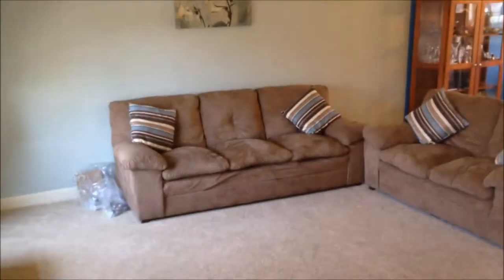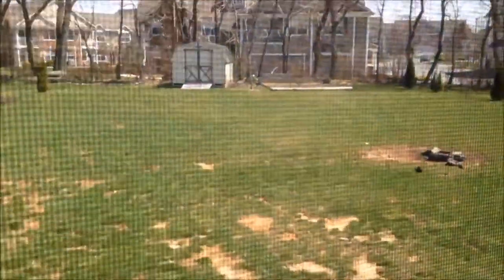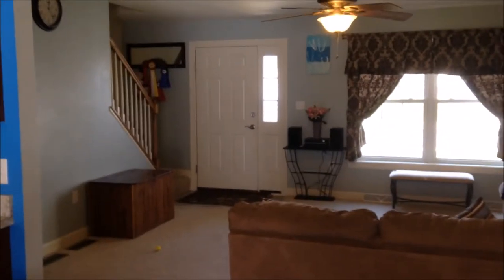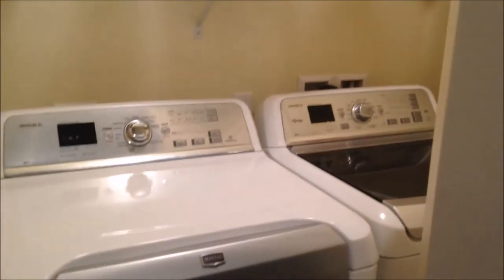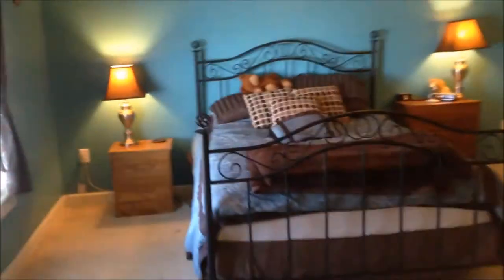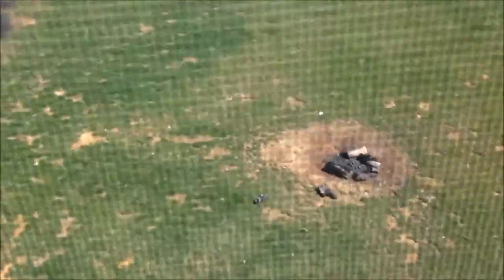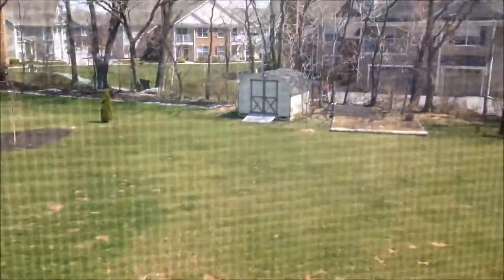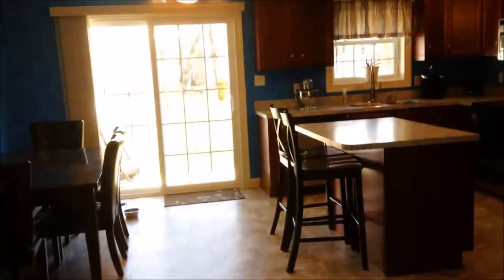4262 Green Park Drive Mount Joy, Pa 17552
To see more information on this home, or any of the Lancaster County Homes for sale, check out and call me direct at .

We'll set up a time that fits your schedule to see this home in person!  If you want to search for other homes for sale, and use my Easy MLS home search that shows you all the homes for sale in the Lancaster County PA Multiple Listing Service (MLS) !

Your Friend in Real Estate,
Jason Burkholder
Realtor, Assoc. Broker/Sales Manager, ePro
WEICHERT, REALTORS- Engle & Hambright
1810 Oregon Pike
Lancaster, Pa 17601